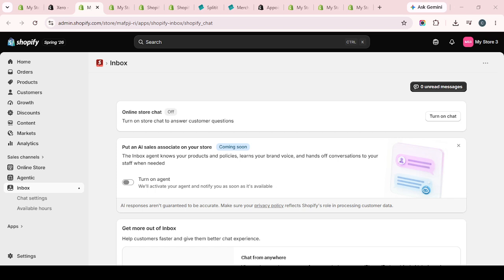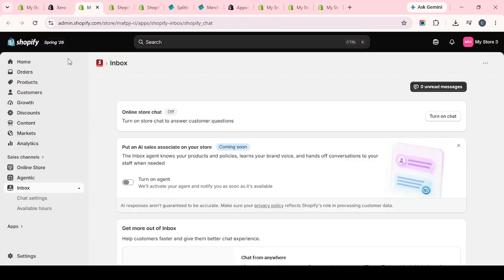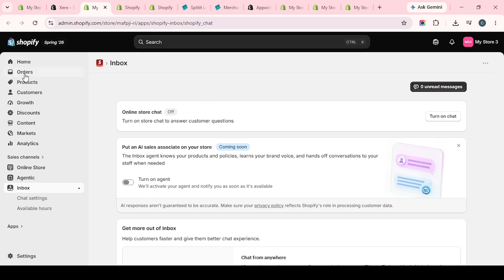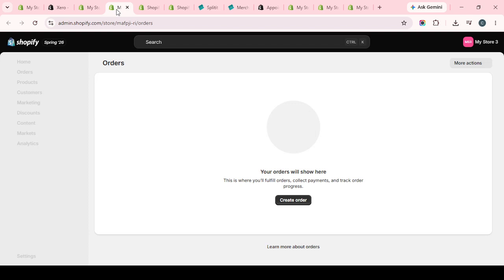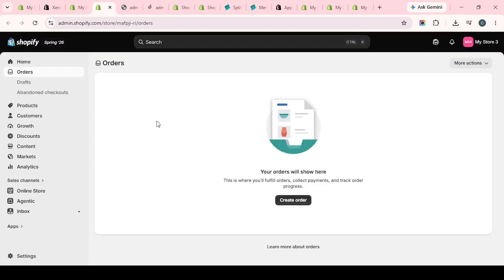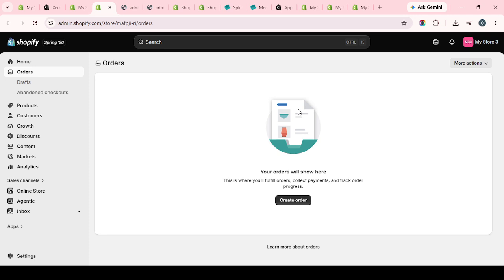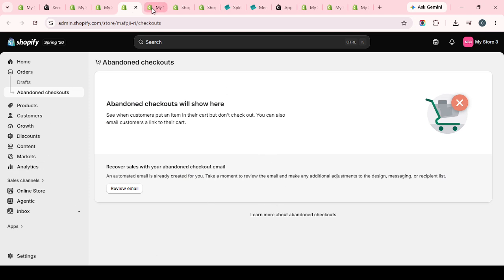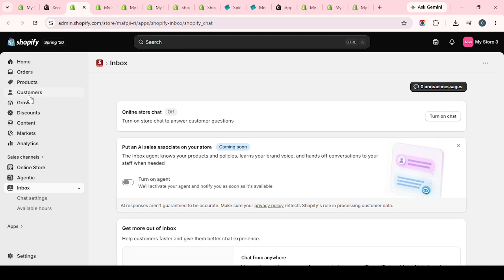How to Check Orders in Your Shopify Store — See What Customers Bought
Running a brick-and-mortar storefront, a weekend pop-up shop, or a local market booth? This comprehensive Shopify POS (Point of Sale) tutorial shows you how to unify your in-person and digital retail operations. Learn how to choose the right Shopify hardware (like card readers and receipt printers), process manual transactions on the fly, accept mobile payments, and issue digital receipts. Most importantly, we show you how Shopify automatically syncs your inventory levels in real-time across physical and online channels to completely eliminate accidental overselling.